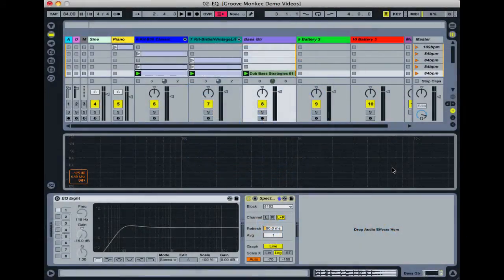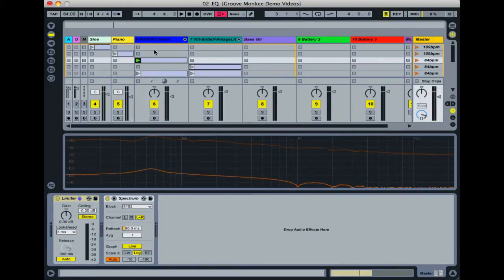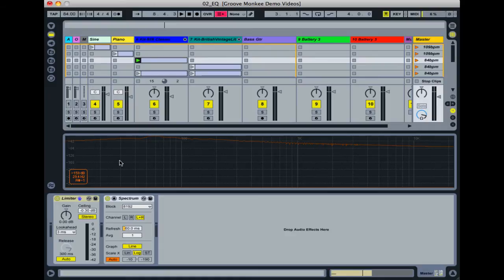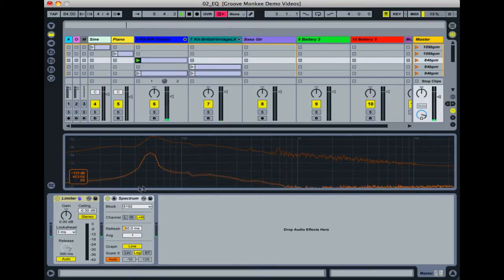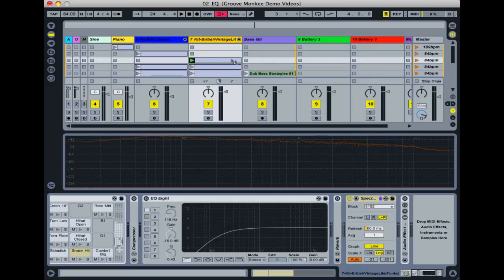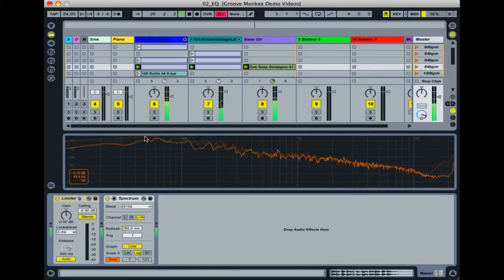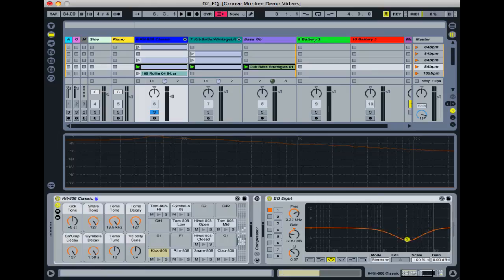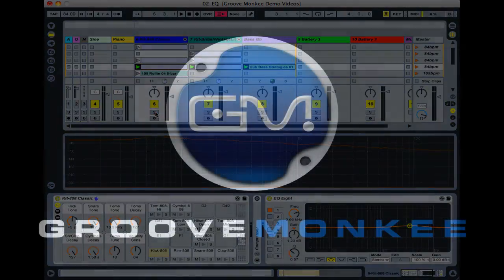How to EQ Drums - EQ Bass and Kick - Tutorial 3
How to mix entire tracks with EQ. Learn about frequencies like sub-bass how to control them for better, louder mixes. Check out the first 2 tutorials if you want to learn the basics first.

We provide premium MIDI drum loops in all popular formats:
GM, Addictive Drums, BFD, EZdrummer, Live Session Drums, Session Drummer, Steven Slate Drums, Superior Drummer and more.